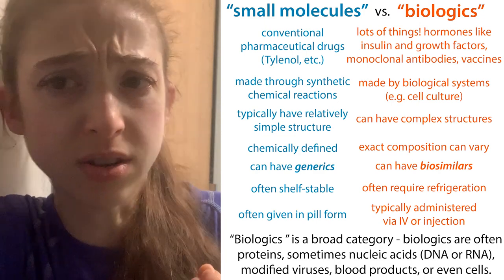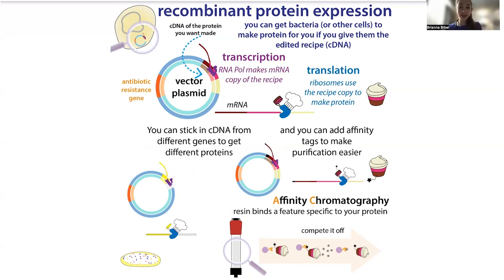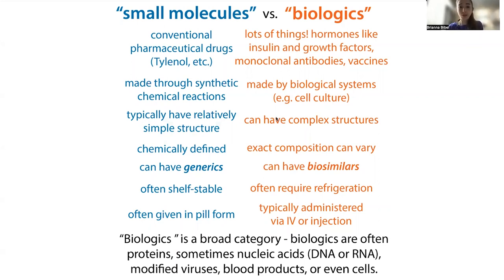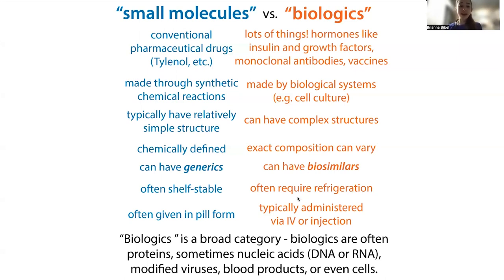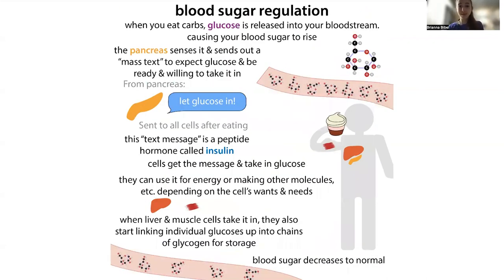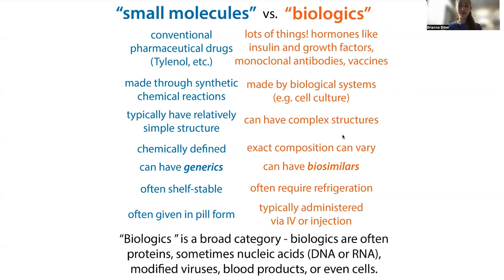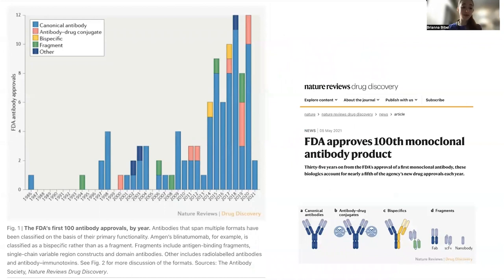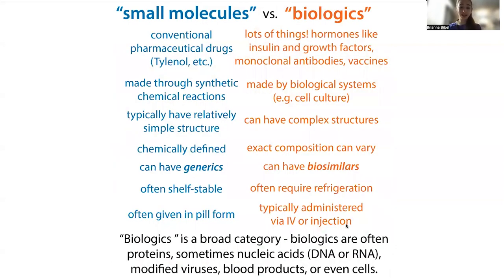Biologics, biosimilars, and small molecules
When it comes to pharmaceuticals, there are 2 main kinds - your conventional “small molecules” (just like normal drugs like aspirin and Tylenol that chemists make in a lab) & “biologics.” Biologics encompass a ton of things - from vaccines to hormones like insulin to monoclonal antibodies like Humira to gene therapies and stem cell stuff. They’re often proteins, but can also be DNA, RNA, or other biochemicals (even whole blood falls into this class). What unites them all is that they’re produced by biological systems - such as flasks or vats of bacteria or yeast or insect cells. Taking advantage of biology allows scientists to make much more “complex” molecules than can be made through chemical synthesis routes. Because, as great as chemists are, they’re no match for the teeny tiny chemists inside of cells! And molecular biology technology (mainly recombinant biology) has made it possible for scientists to get cells to make designer drugs!

We can stick the genetic instructions for making custom proteins (or even just normal proteins we want a lot of) into cells and have the cells make or “express” tons of copies of them. But different cells (even the same cells) might modify the copies in different ways (such as adding different sugar chains in different places (differences in glycosylation)). So the end product isn’t “chemically defined.” This is in contrast to small molecules that have known, set, compositions and each copy is identical.

Instead, each batch of a biologic, even the copies of the molecules within a batch, will vary a bit and the drug is never “identical.” It would be impossible to truly “copy” the product, so there can’t be “generics” of them (drugs which have the exact same formula and structure but are made by different companies than the company that first introduced them). But there can be the equivalent - biologics that are super similar in composition to the original and function at least as well (are non-inferior). These super similar products are called biosimilars and they are often cheaper than the original “brand name” stuff.

But they’re typically still much more expensive than small molecules. Because it can be hard to get cells to make some proteins - lots of optimization might be involved and they still might not express to high levels. And then manufacturers have to actually purify those proteins. This is harder than purifying chemicals from synthesis, and can be done to various degrees and vary from batch to batch. As a result of all this, biologics are often expensive and they are regulated differently from small molecules.

Another key difference is that once you purify them you have to keep them happy - and this typically requires storage conditions like refrigeration since biologics are usually more fragile than typical drugs like aspirin and stuff - the “small molecules.” If they can’t even survive sitting on a shelf, they certainly can’t survive  a trip through a digestive system full of protein-digesting machinery. So, instead of being able to swallow these drugs as pills, they’re often injected or infused.

So why go through all this trouble? Because the products can be so useful! And we can’t make them without the help of cells, which have teeny tiny machinery specialized in making them.

resources:
Morrow, T., & Felcone, L. H. (2004). Defining the difference: What Makes Biologics Unique. Biotechnology healthcare, 1(4), 24–29.

Makurvet (2021). Biologics vs. small molecules: Drug costs and patient access. Medicine in Drug Discovery.

Billingsley & Murdock, How Are Biologic and Small Molecule Drugs Different?, Published in GoodRx Health on January 12, 2022

Mullard A. (2021). FDA approves 100th monoclonal antibody product. Nature reviews. Drug discovery, 20(7), 491–495.

Manis. Overview of therapeutic monoclonal antibodies. UpToDate. Last updated March 14, 2022.

Coghlan, J., He, H., & Schwendeman, A. S. (2021). Overview of Humira® Biosimilars: Current European Landscape and Future Implications. Journal of pharmaceutical sciences, 110(4), 1572–1582.